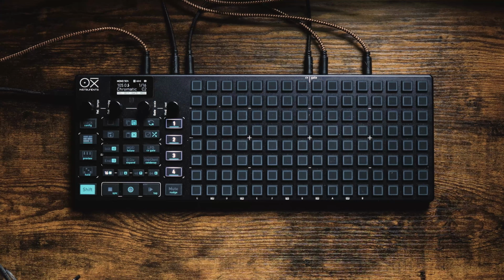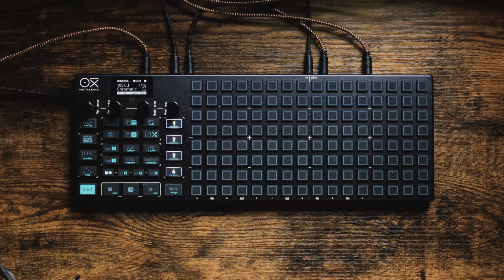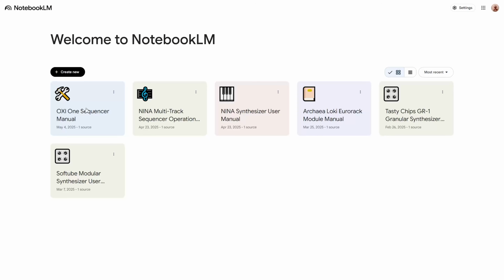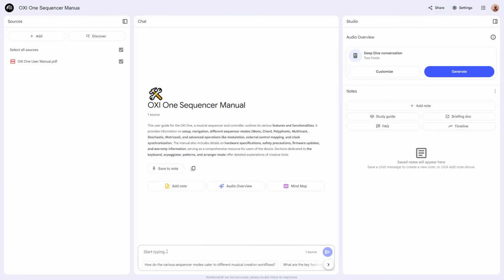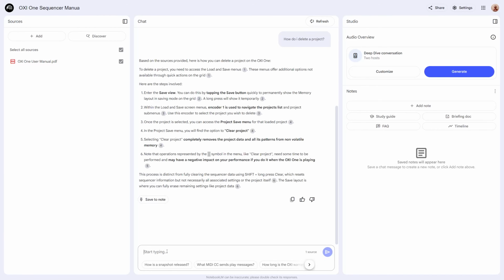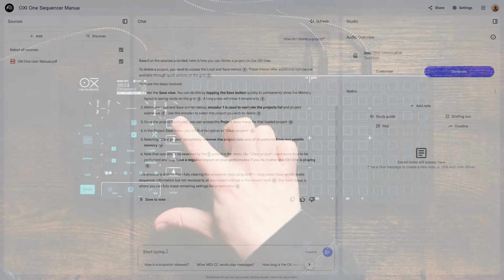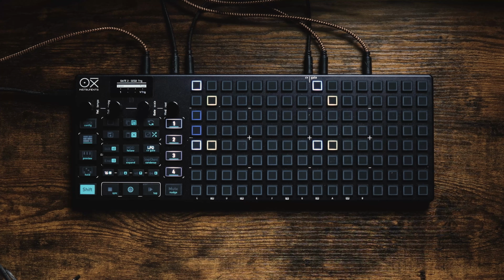How I use my Oxi Instruments Oxi One Sequencer!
In today’s video, I’m diving into the Oxi One multi-track sequencer by Oxi Instruments. This is a remarkably deep and versatile machine—it took me a bit of time to really get comfortable with it, but once you wrap your head around the workflow, it becomes an incredibly intuitive and inspiring tool.

I'll be focusing mainly on the different sequencer modes and how they integrate with Eurorack. The Oxi One offers some truly unique sequencing techniques, and having four powerful sequencers in a single unit opens up a world of creative possibilities.

CONTENT
0:00 - Intro
0:56 - Overview
8:26 - Random Generator
11:37 - Stochastic
16:00 - Matriceal
24:40 - Outro